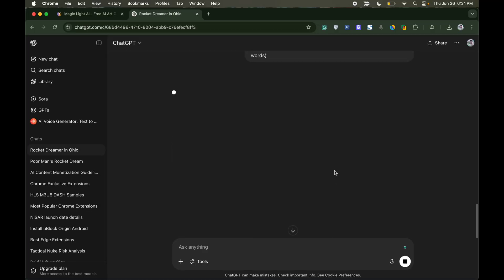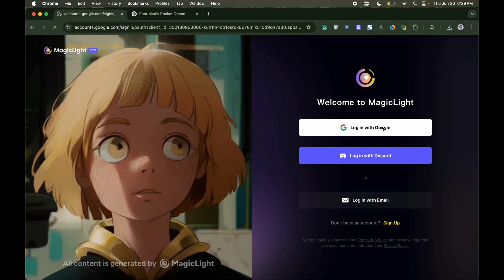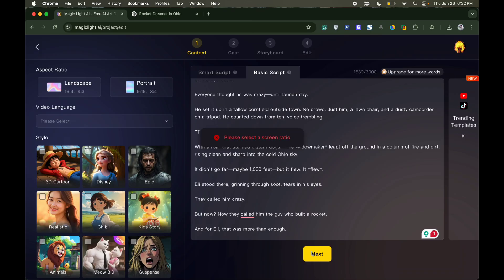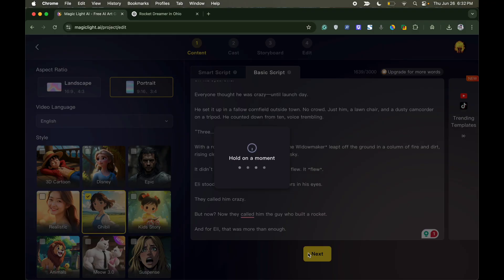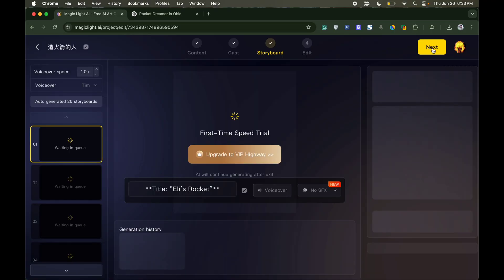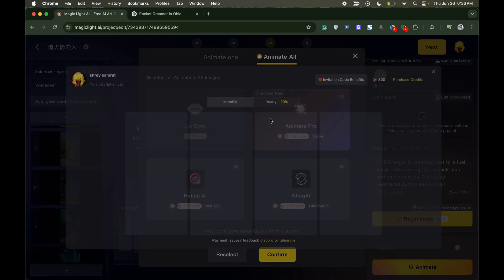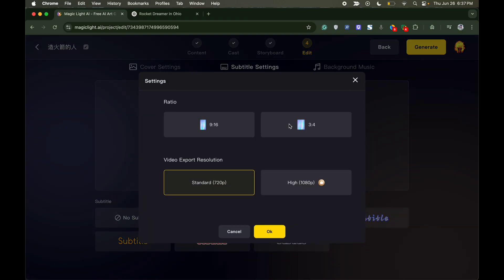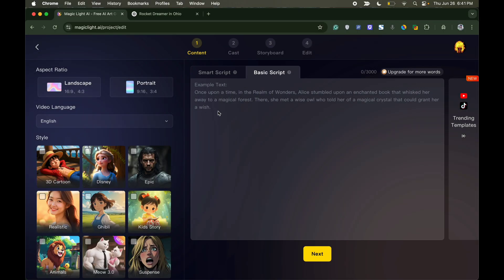Text to Video Generator (2025) - Free AI Story Maker | Full Demo + Make Money 💵＄💰💸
Here is a completely free Text to Video Generator without any nonsense. Make storytelling style AI videos, just with text or scripts, with 3D, Ghibli, Anime, or more style options. I’ll show you how to turn simple text into stunning AI videos – with zero editing skills and no upfront payment.

Free Text to AI story maker
Text to AI Video Maker
Free Text to Video Generator